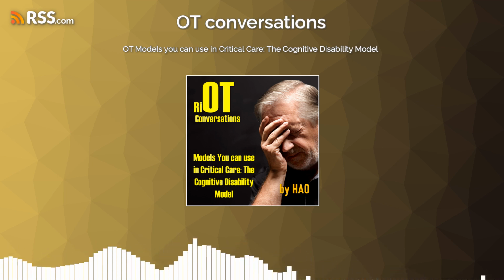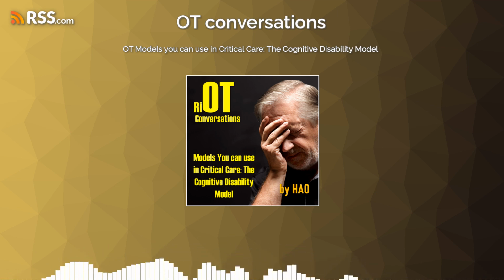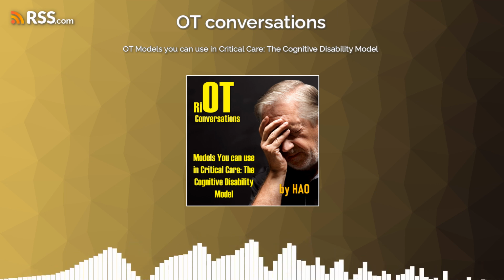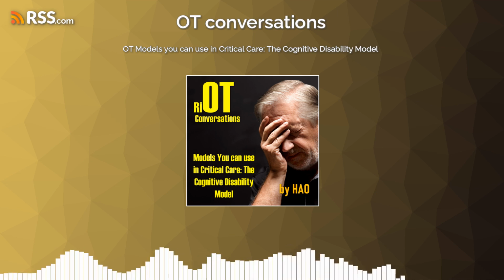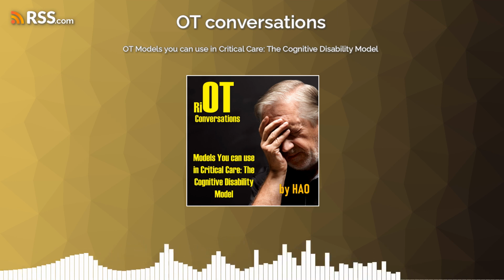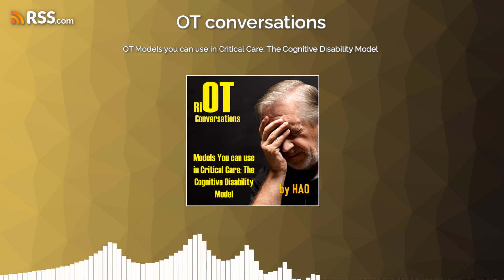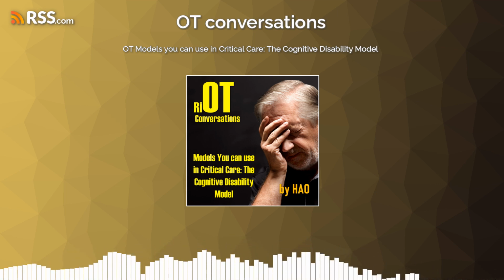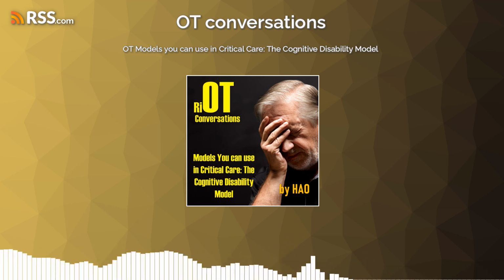OT Models you can use in Critical Care: The Cognitive Disability Model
In this episode of OT Conversations, the focus is on the Cognitive Disabilities Model, derived from Claudia Allen's Cognitive Disability Frame of Reference. This model, originally aimed at mental illness, has broadened applicability to patients with cognitive limitations from organic problems like brain injury or dementia. The model emphasizes evaluating patients' functional limitations, assessing cognitive levels, and adapting interventions accordingly. It outlines a six-level cognitive functioning continuum and stages of intervention, including acute, post-acute, rehabilitation, and long-term care phases. Key concepts include attention, behavior, purpose, experience, process, and the necessity of environmental modifications. Learn how to apply this model effectively in critical care settings.
This topic was also discussed in episode 41.